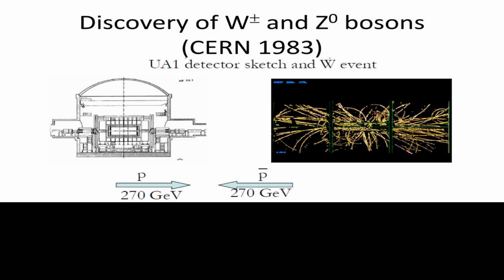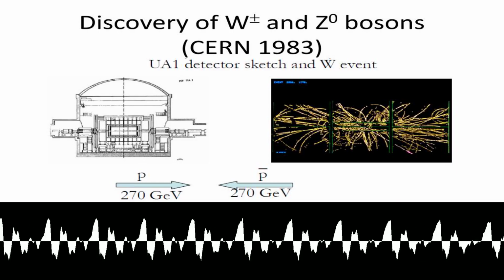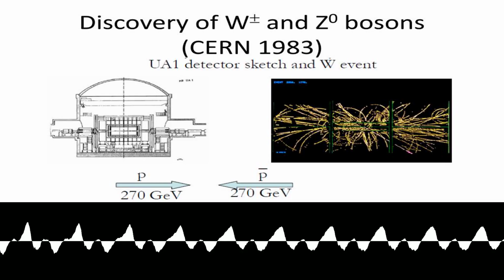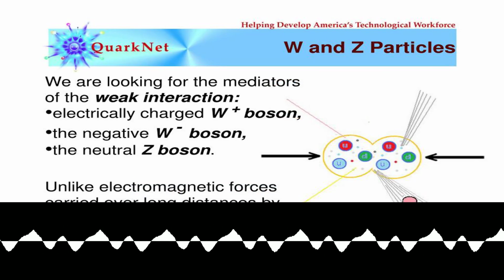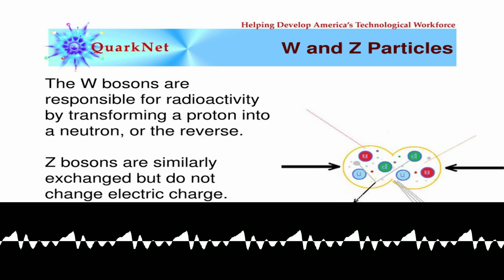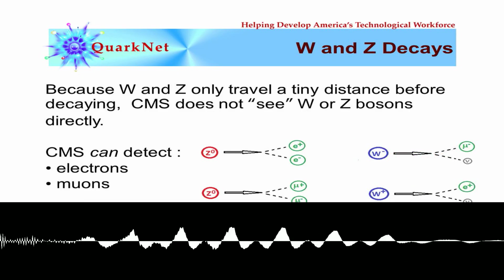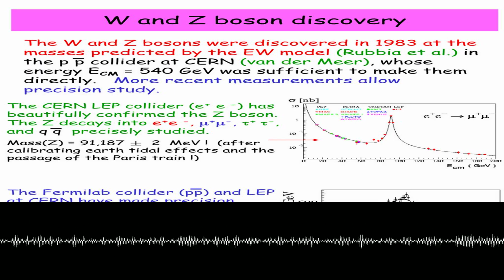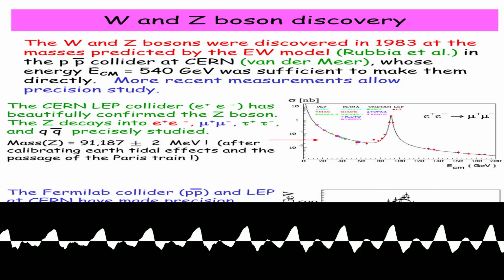1984 | [Carlo Rubbia, Simon van der Meer] | Discovery of the W and Z particles